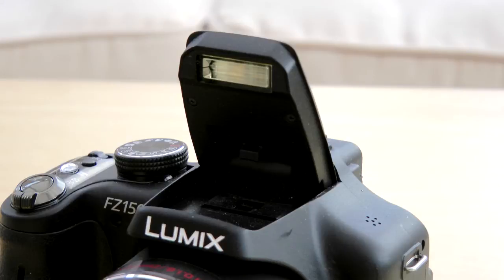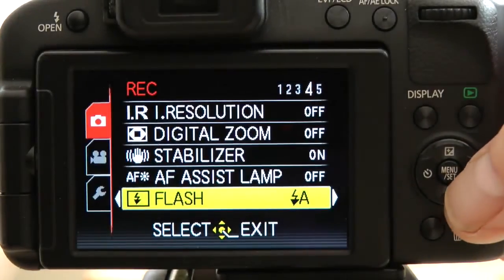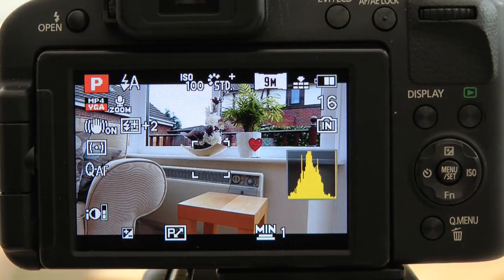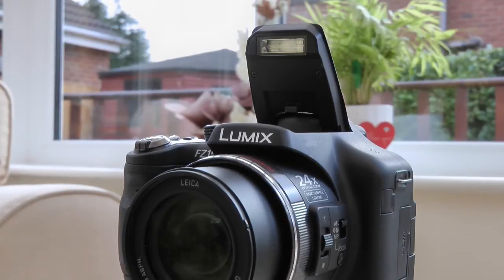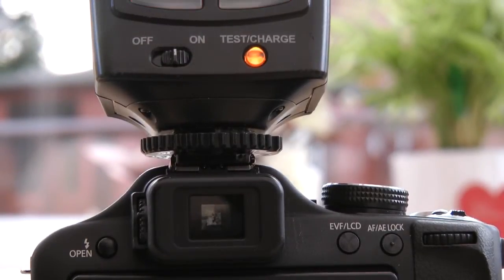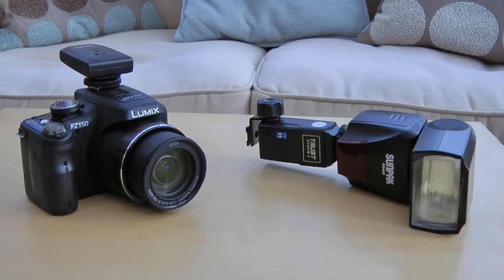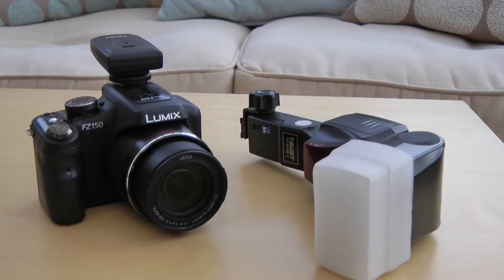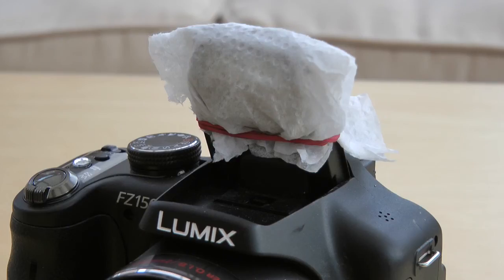Understanding the Panasonic Lumix FZ150, part 7 using flash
In this video I take a look at using both the internal flash and external flash units wit the Fz150 and how to get better results by using the external units.